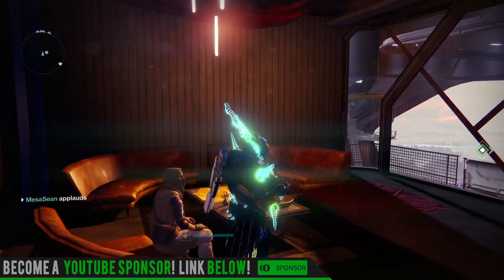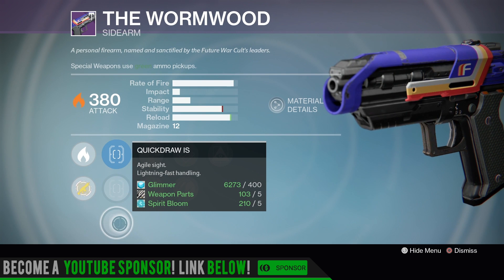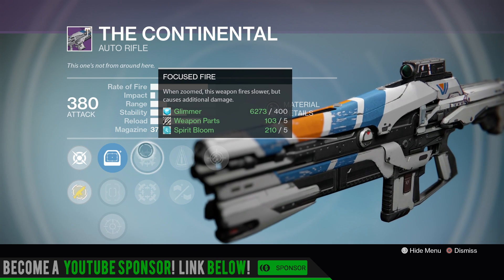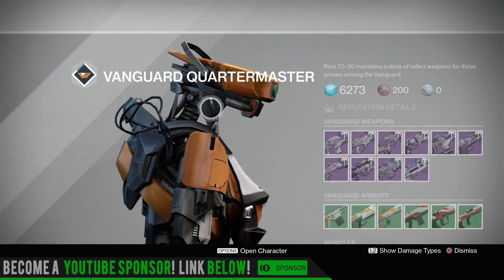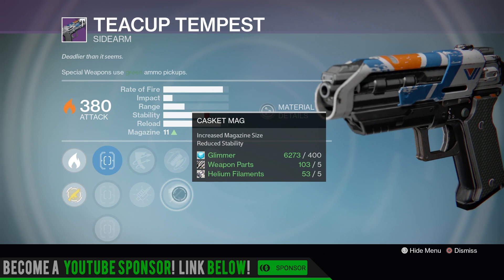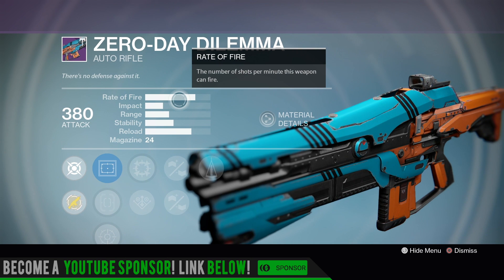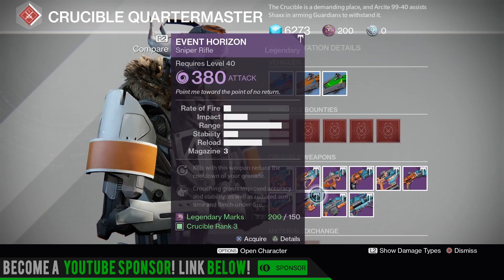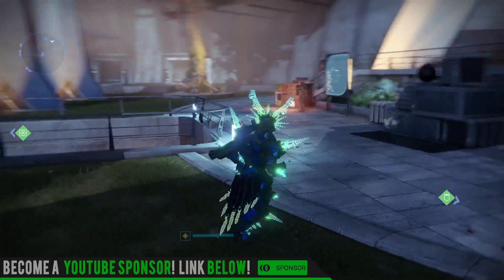Destiny Weekly Reset Part II. Best Vendor Weapon Rolls (FWC For The Win!) 7-4-2017.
✅Join my PS4 Destiny FaceBook Group!

Destiny Weekly Reset Part II. Best Vendor Weapon Rolls (FWC For The Win!) 7-4-2017. Destiny Weekly Reset! Raid Challenge Mode, Armor Stat Rolls, Nightfall, SIVA Heroics & More!

Destiny 2 Details. Destiny Sequel: Humanity’s last safe city has fallen to an overwhelming invasion force, led by Ghaul, the imposing commander of the brutal Red Legion. He has stripped the city’s Guardians of their power, and forced the survivors to flee. You will venture to mysterious, unexplored worlds of our solar system to discover an arsenal of weapons and devastating new combat abilities. To defeat the Red Legion and confront Ghaul, you must reunite humanity’s scattered heroes, stand together, and fight back to reclaim our home.

 • Dramatic, Cinematic Story and Missions with Relatable Characters
 • New Worlds and Stunning Environments to Explore with Action, Adventure, and Discoverable Rewards
 • Gameplay Activities for All Types of Players: New, Returning, Casual, and Competitive
 • Competitive PvP Gameplay with New Maps and Modes
 • Customize Your Character with More Options Than Ever Before to Enhance Your Abilities

DESTINY 2 IS AVAILABLE ON PC
For the first time in Destiny’s history, Destiny 2 will be available on PC.

JOIN THE BETA EARLY
Early access to the Destiny 2 beta† is slated for this summer with more announcements to come later. At launch, PlayStation® gamers will also receive access to timed exclusive* content for Destiny 2.